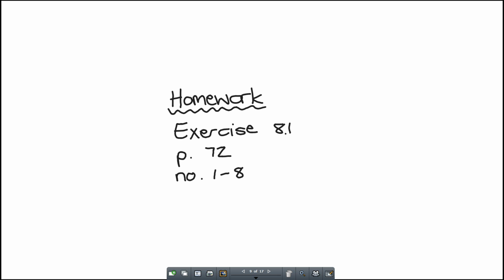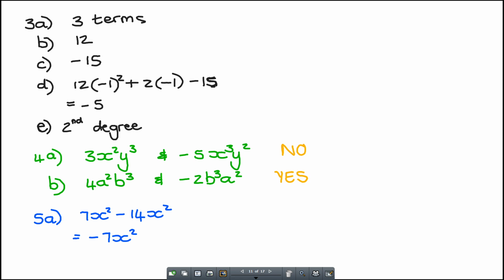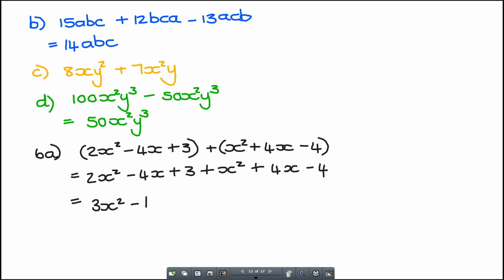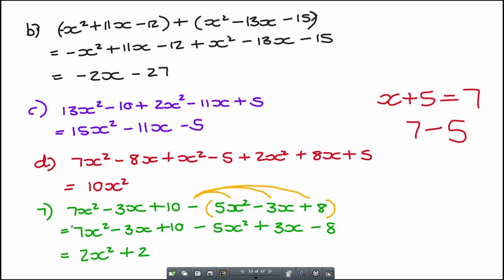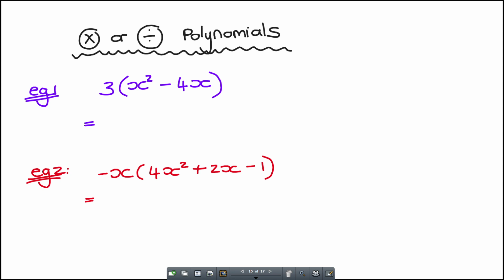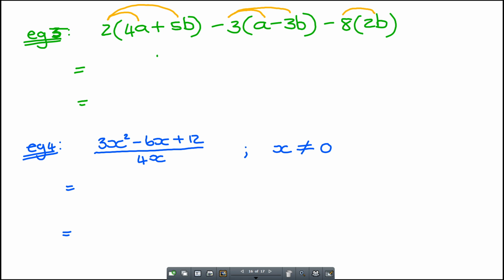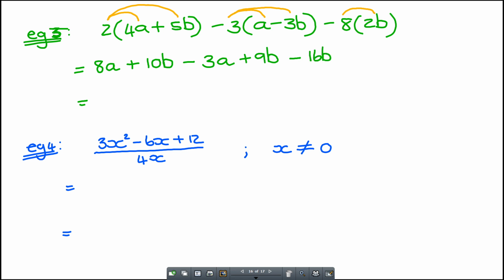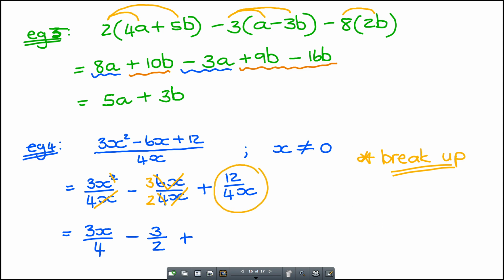9E3 Alg expressions 20 Apr